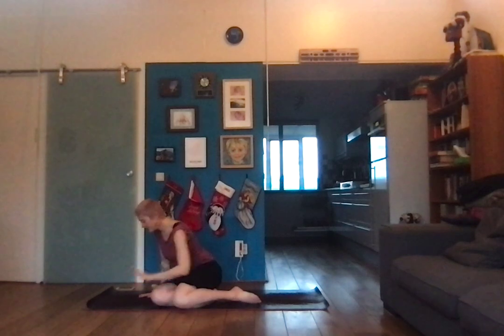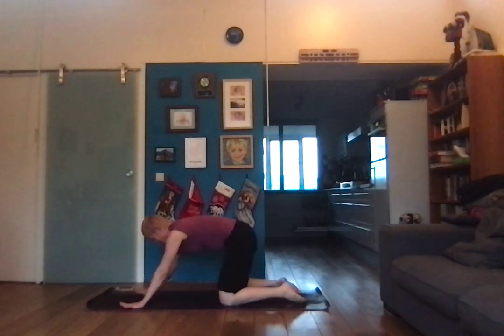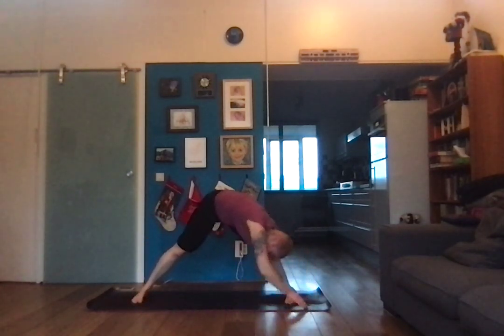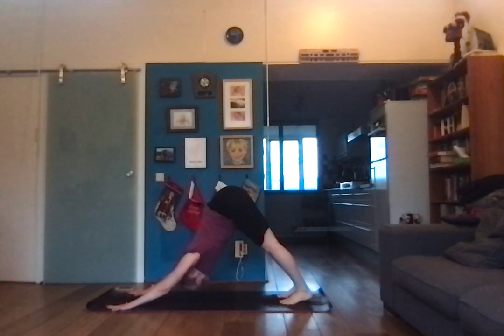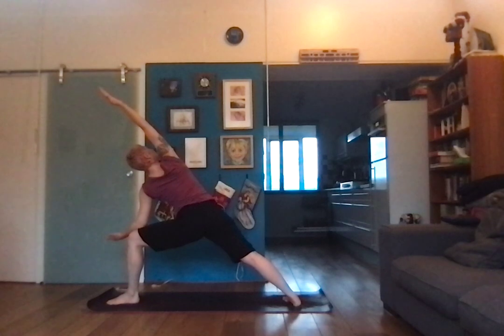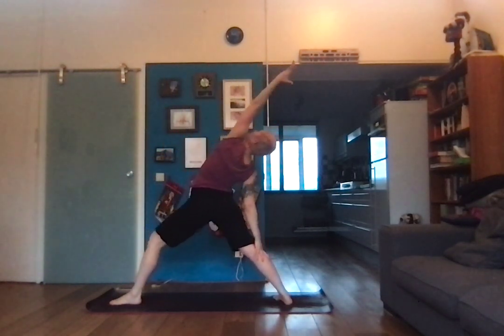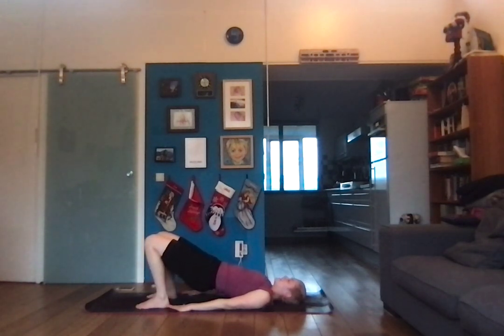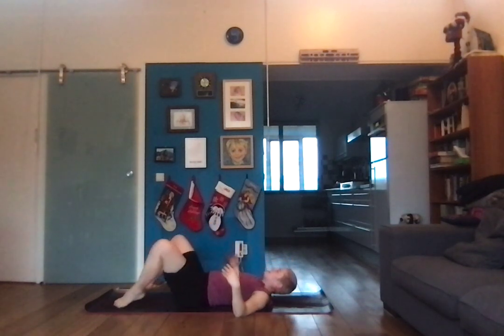Repetition and Ritual (30 minutes)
We're back in lockdown...again.  I hope everyone out there is staying safe and healthy and as sane as possible.

Today's practice, by request, is a 30-minute one.  I hope it helps you find some time to focus, move, and breath at home during this time.

I've been thinking a lot during this holiday time about repetition and ritual - lighting Hanukkah Candles, decorating my Christmas tree, addressing cards, even my asana practice - all these activities that are repetitive.  How can we elevate these repetitive activities, how can we move them from repetition to ritual?  I had the idea that ritual is repetition done with intention, with focus and with mindfulness.  Can we take the time to make these activities, to make this season, to make our asana practice a ritual?

If you would like to follow along with my playlist you ca find it

Please considering donating whatever the class is worth to you.  It makes a huge difference during this time.

GE Garnett
NL15 BUNQ 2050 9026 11

Thank you.  Stay home and stay safe.

Namaste,
Gretchen